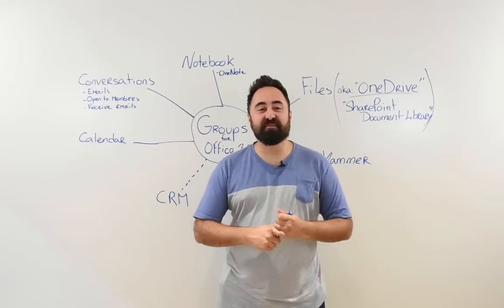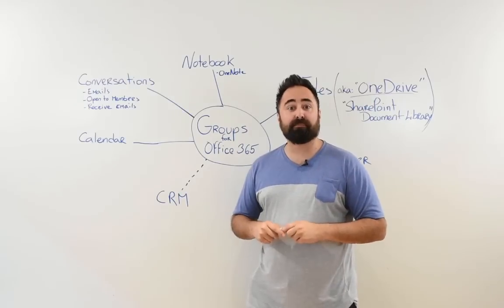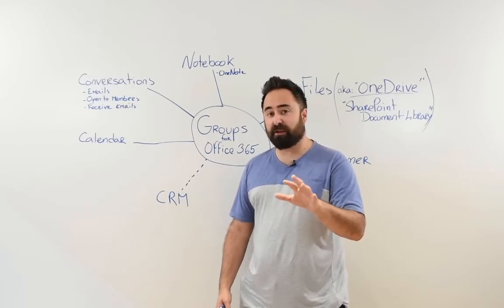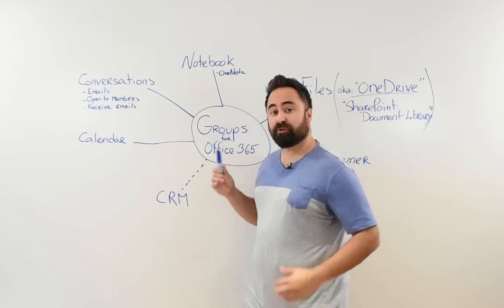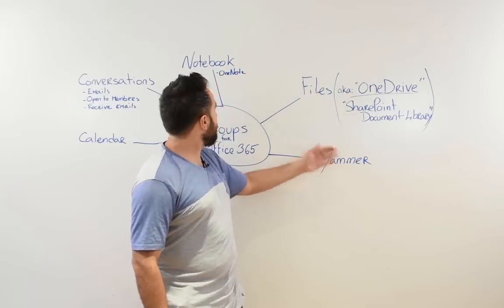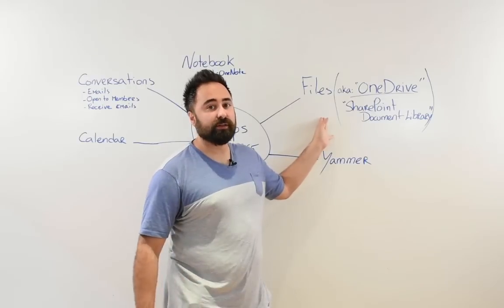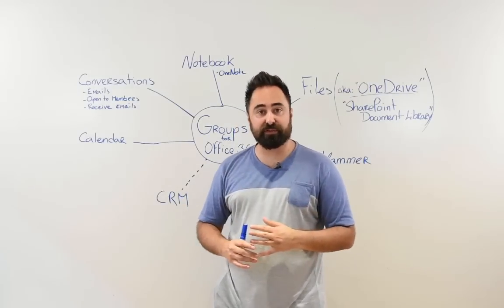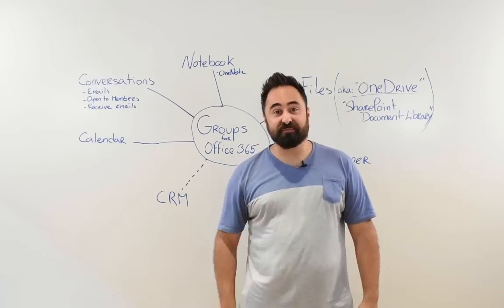How to use Office 365 Groups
Benjamin Niaulin, Office 365 MVP showcases how Office 365 Groups work, and how your company could benefit from using them.